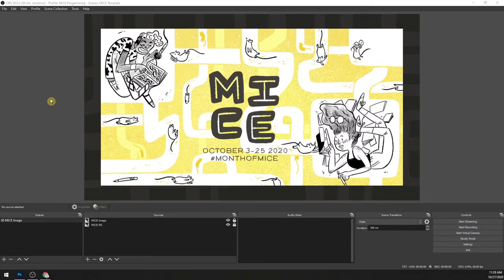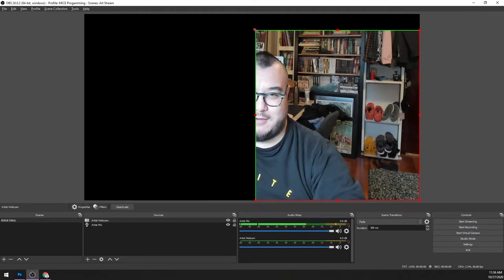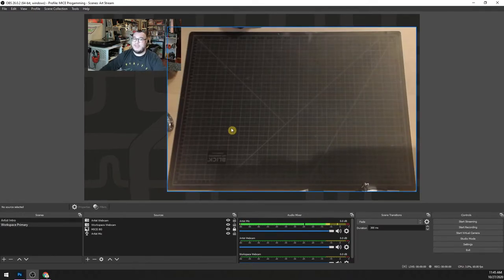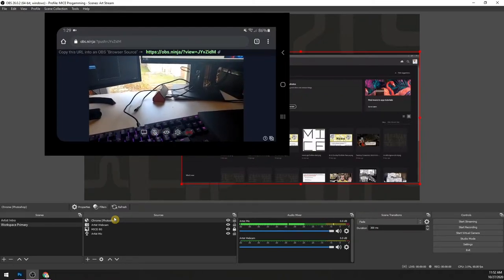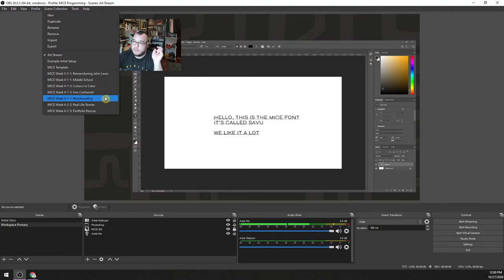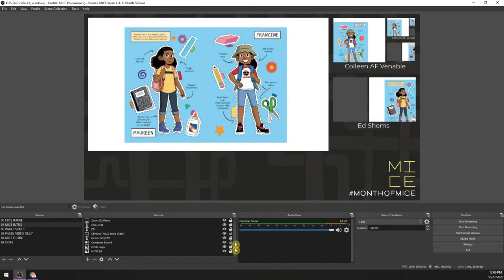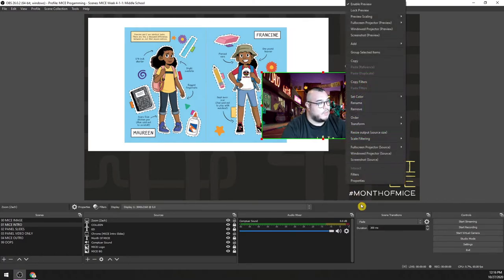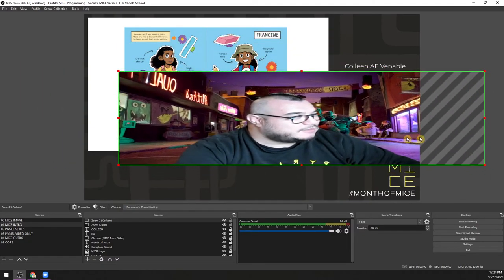Streaming Art Guide & Month of MICE Production Walkthrough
Here is a in-depth discussion on how the Massachusetts Independent Comics Expo produced their virtual content for the MonthOfMICE a month of free-to-attend virtual comics programming. I start with a guide on how you can use the tools we used as an artist/event looking to set up your own recording or stream. If you like this and/or the Month of MICE sessions and are looking to support, feel free to make a donation

Video Intro: (0:00)
OBS Intro: (0:28)
OBS Ninja: (18:30)
Full MICE Production (Panels): (34:55)
Zach Learns Something New (51:58)
MICE Production (Workshops): (56:34)
Workshop Photobooth: (57:54)
Iron Cartoonist: (1:02:43)
Countdown Video: (1:08:22)
OBS Studio Mode: (1:13:09)
Tip 1 - Multiview: (1:16:48)
Tip 2 - Projector Preview: (1:18:52)
OBS Settings: (1:21:30)
Outro: (1:30:32)